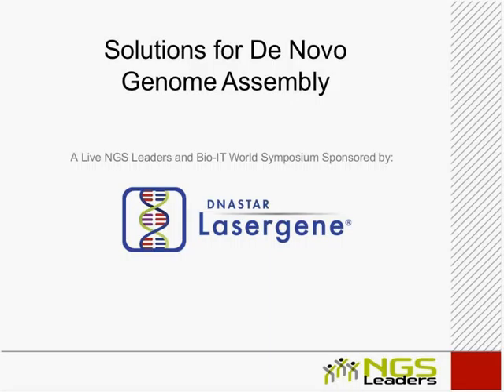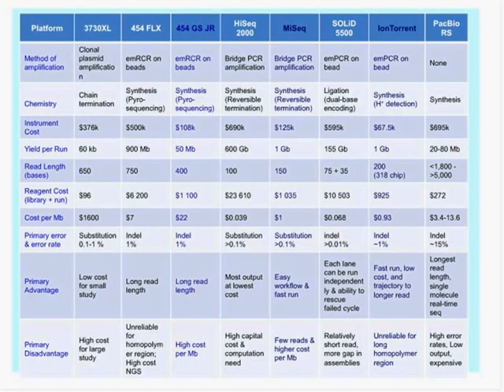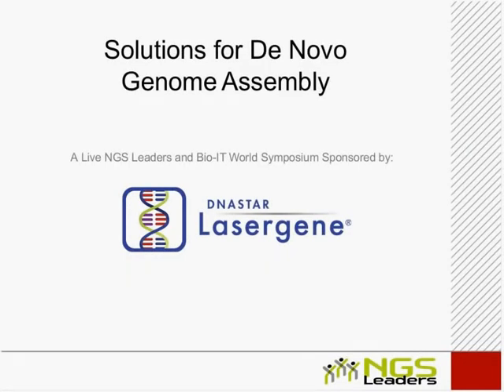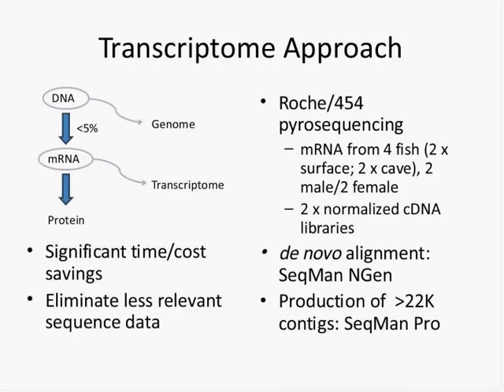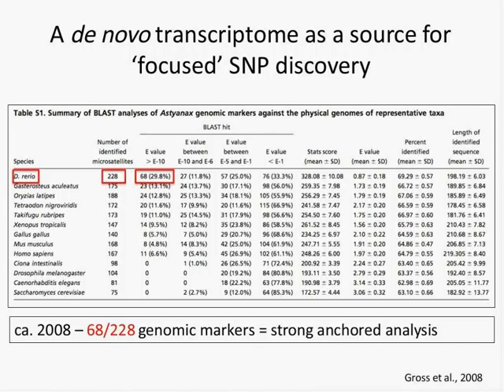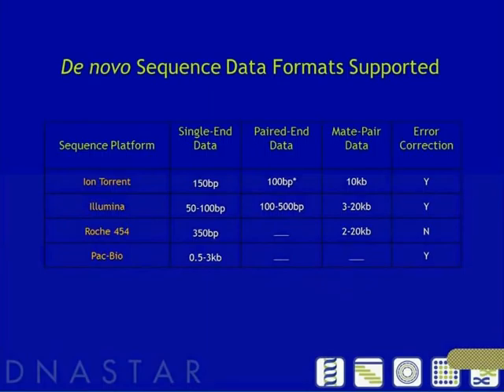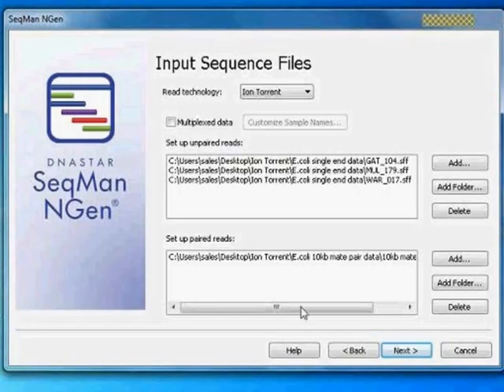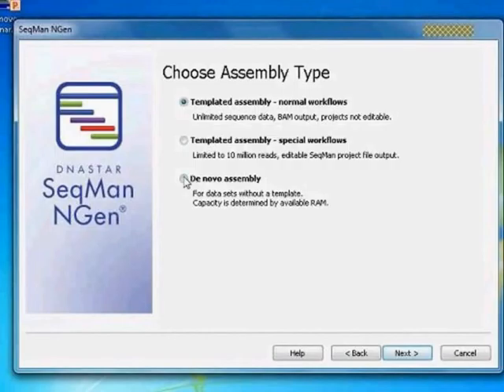DNASTAR - Solutions for De Novo Genome Assembly Webinar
Selecting the right tools and software for performing de novo genome assembly is of vital importance, particularly given the relative ease of generating short-read sequence data. As you embark on a complex genome project, what do you need to know in terms of evaluating algorithms? DNA library preparation? IT and storage requirements? What about pilot sequencing projects before attempting a full-blown complex genome assembly? In this webinar, experts share the latest ideas and trends in complex genome assembly, including a discussion on the use of open-source and commercial software packages.
Panel Participants:
Matthew Keyser, Next-Gen Application Scientist at DNASTAR
Ian Korf, PhD, Associate Director of Bioinformatics at UC Davis Genome Center
Joshua Gross, PhD, Assistant Professor Department of Biological Sciences at University of Cincinnati
Kevin Davies, PhD (moderator), Author of The $1,000 Genome, Editor at Bio-IT World